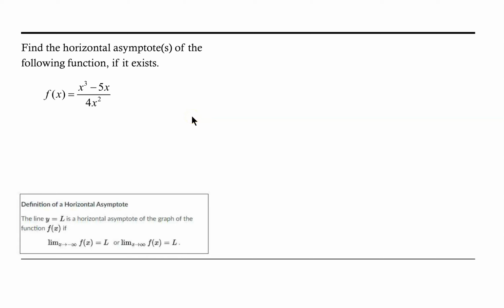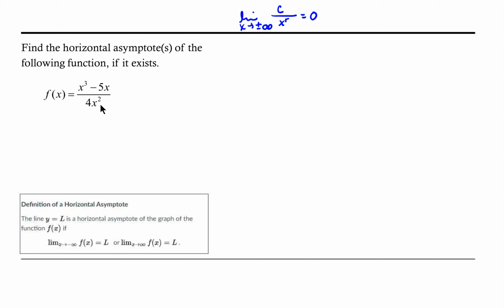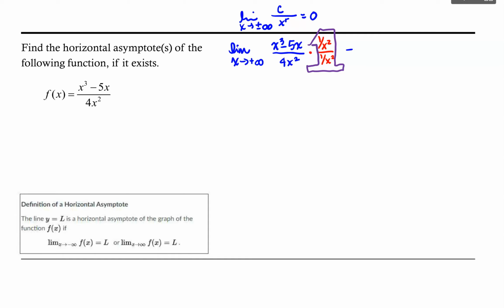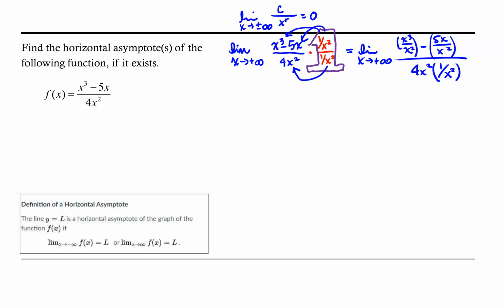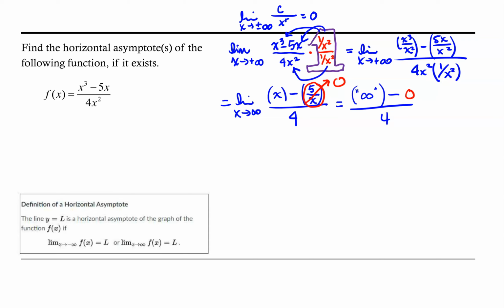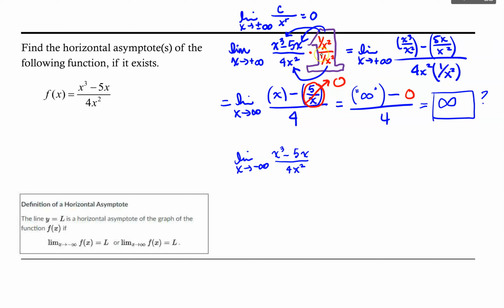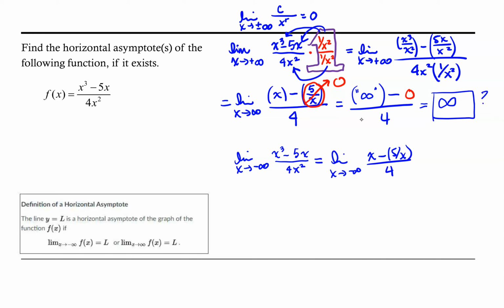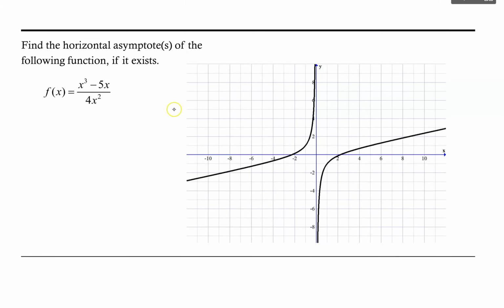Finding Horizontal Asymptotes Example 2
This video contains an example of how to find horizontal asymptotes of a function.